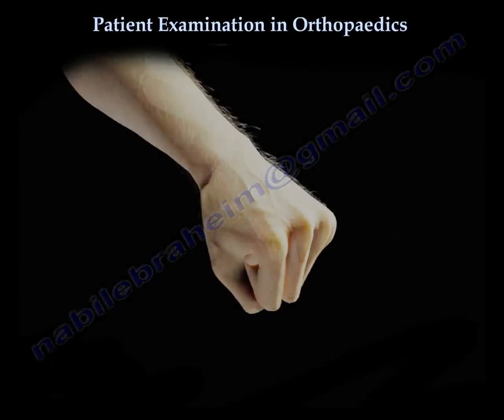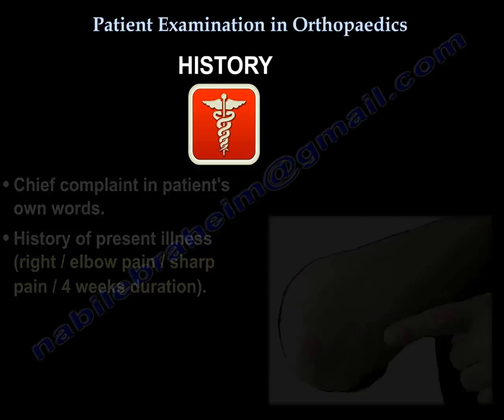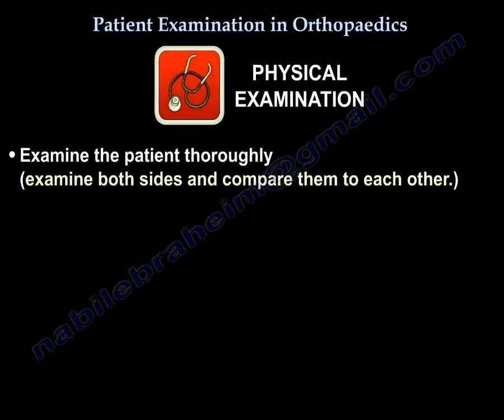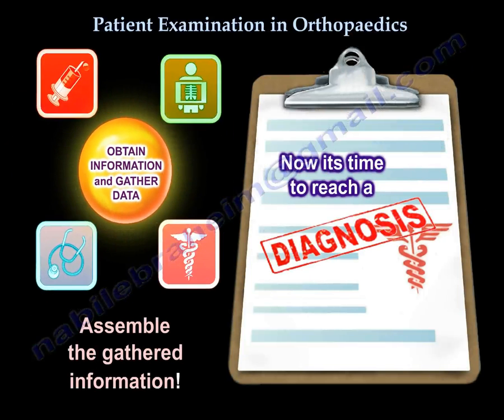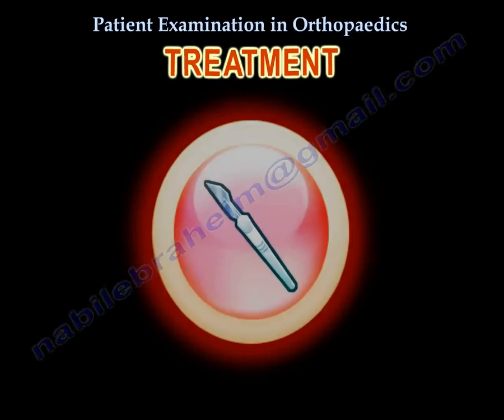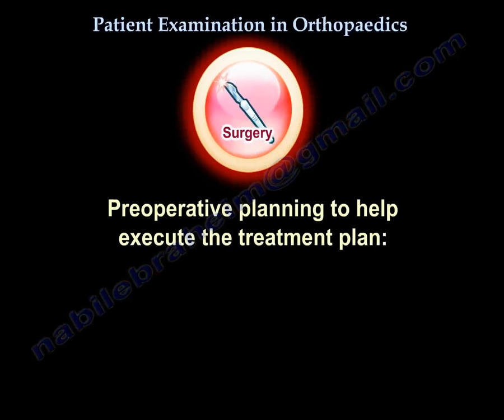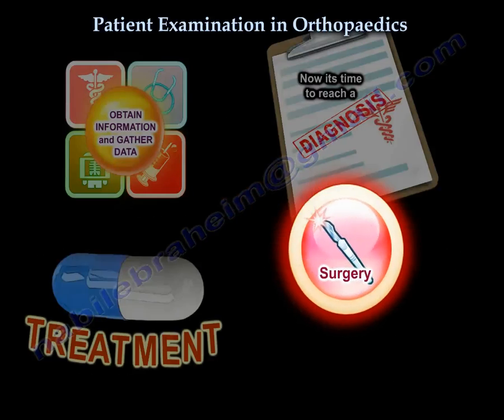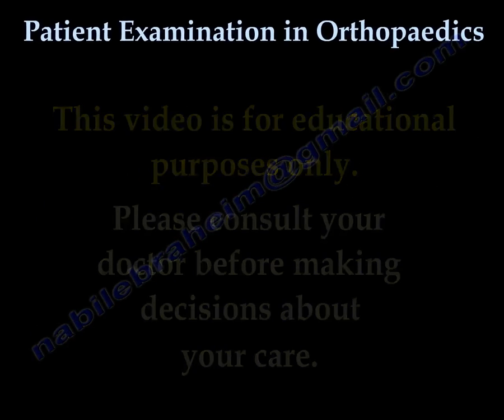Patient Examination In Orthopaedics - Everything You Need To Know - Dr. Nabil Ebraheim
Educational video describing patient examination in orthopaedics.

First you must obtain all the information and gather all the required data. This is done by:
•Obtaining good history
•Performing thorough physical examination
•Ordering all the required imaging and labs.
History
•The chief complaint must be reported in patient’s own words such as “Doctor, my elbow is killing me”.
•History of the present illness (right/elbow pain/ sharp pain/ 4 weeks duration)
•Review of important systems (gastritis/fever or chills/ musculoskeletal complaints etc.)
•Other important history: past history (surgery/allergies/diabetes)
•Family (such as hereditary disorders)
•Social (tobacco/alcohol/drugs)
Physical examination
Examine the patient thoroughly. Make sure you examine both sides and compare them to each other.
Imaging
•Obtain adequate and proper x-rays.
•Do not order unnecessary X-rays or CT scans.
•Check the radiology interpretation and compare it to your own interpretation.
Labs
View EMG/blood labs/ culture, etc.
After gathering all the required data and information it is now time to reach diagnosis.
You want to be able to tell yourself my diagnosis is … in order to do that properly, assemble all the gathered information. When information is complete, analyze the data and come up with the diagnosis. Have a differential diagnosis and reach the correct diagnosis.
If the information is incomplete, have a preliminary diagnosis. Gather more information (example MRI and blood labs) and once the data is complete, analyze it again and reach a diagnosis.
Now that you have gathered all the data, reached a diagnosis, it is time to establish treatment.  Once you reach diagnosis, you need to have a treatment plan. Is it going to be surgical or non-surgical. Discuss the information and treatment options with the patient and their family.  Use models, X-rays, videos, illustrations and published studies to adequately explain everything to the patient.  And then you consent the patient.
Now that you have gathered all the data, reached a diagnosis, and established treatment, let’s discuss some important point if surgery is to be done.
Pre-operative planning is important to help execute the treatment plan.  The surgical approach and equipment needed are noted. The most appropriate fracture fixation tactics are considered.
Peri-operative preparation includes administrating proper antibiotics and conducting proper time out.
Postoperative management includes deciding whether the patient should be admitted to stepdown unit or regular floor, pain management, administrating proper antibiotics and DVT prophylaxis.

Song Title:  Every Step